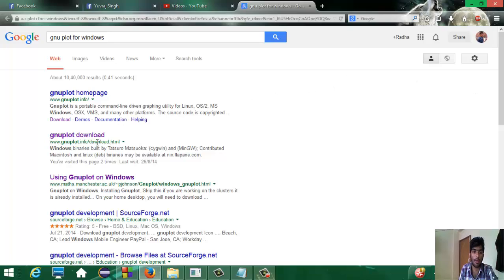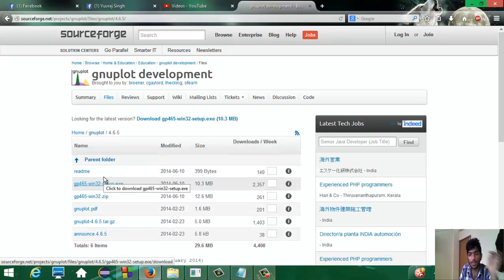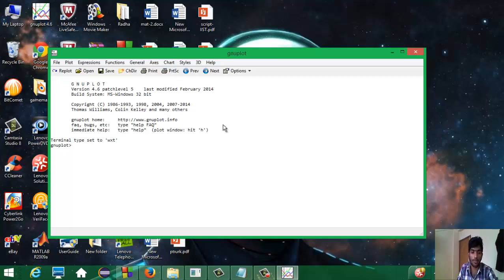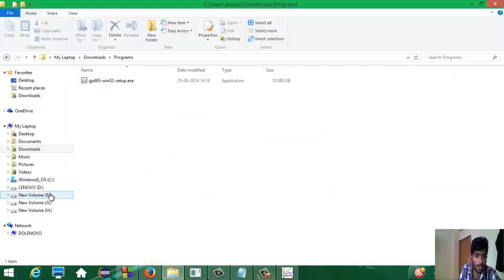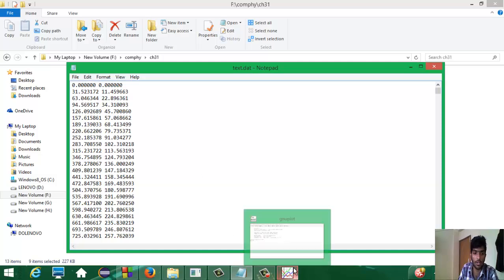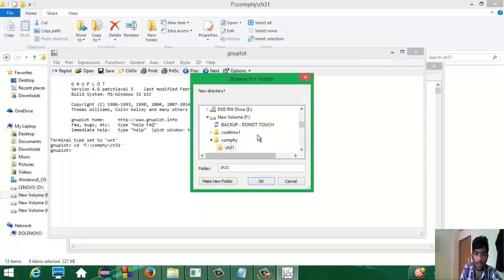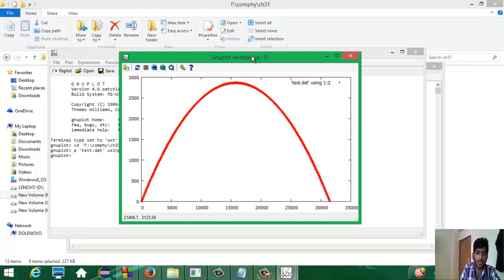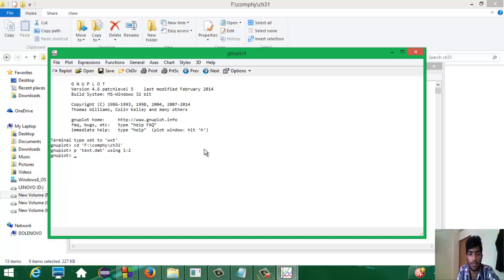Gnu Plot : Plotting Graphs in Windows, Linux Using Gnu Plot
In this video we learn how to plot 2D graphs using Gnuplot in Windows, Linux and a simple command for using it. We use a sample c-programming code of a projectile body written by me.

Here we learn how to install gnuplot for windows and then plot a sample parabolic graph which describes the trajectory of the projectile.